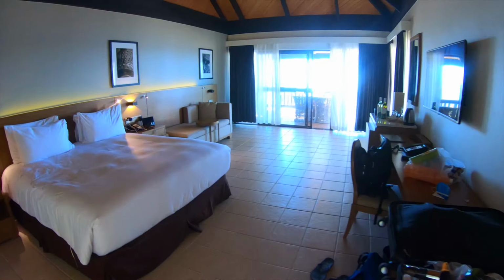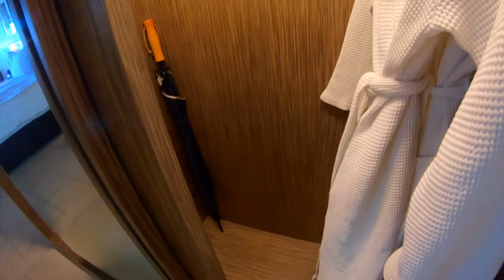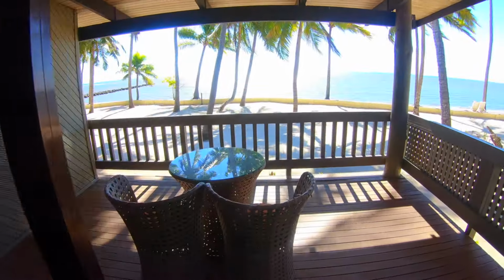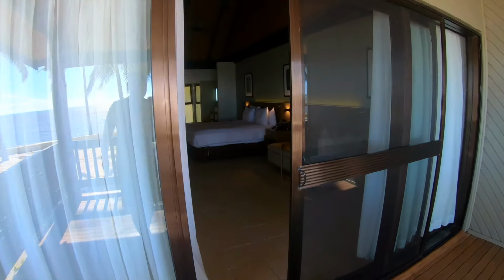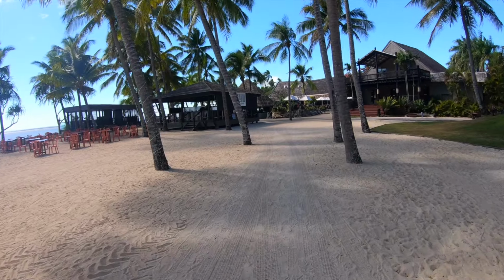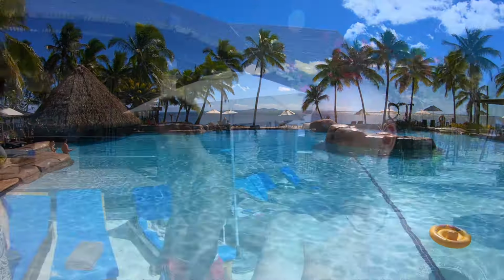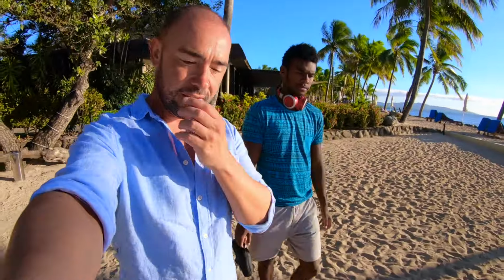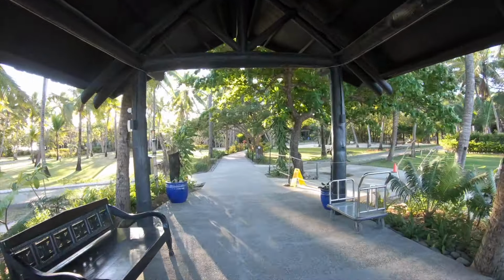Hilton Doubletree FIJI : Amazing Hotel !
I stayed here in August 2019 with my friend and had so much fun.  It's a great resort hotel with everything you need all in one place.